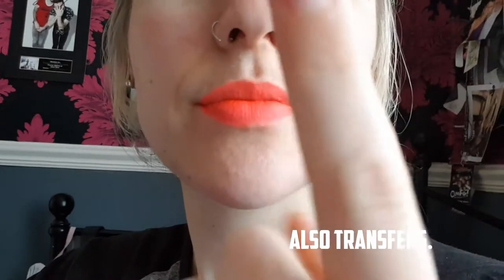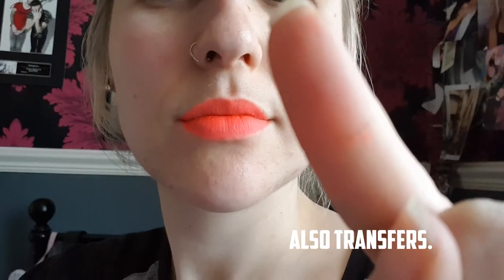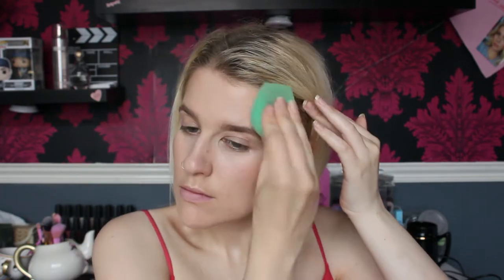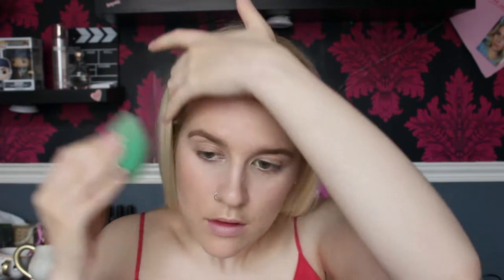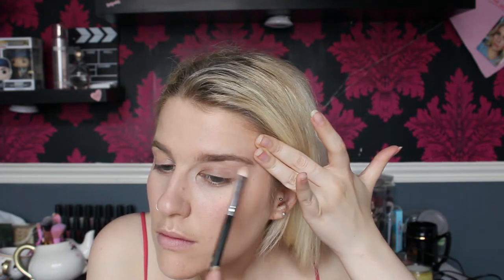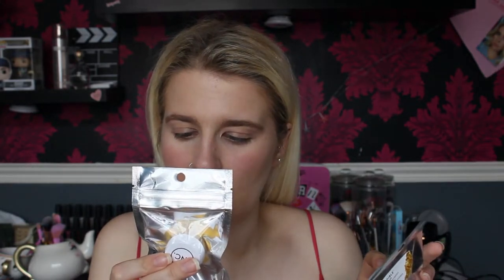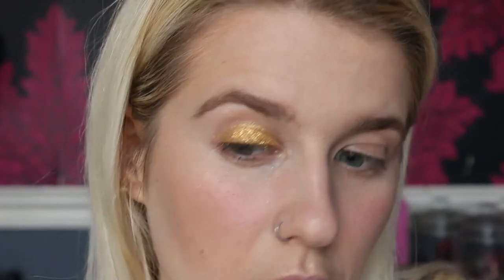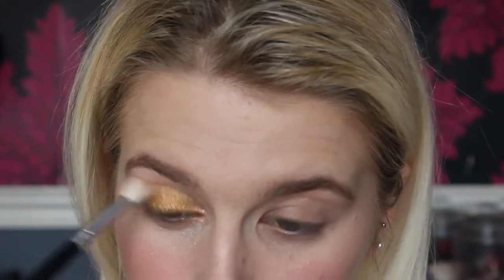Is This Brand Inc.Redible? | Review & First Impression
Helloooooooo,

Products Worn:
Brows:

Eyes:
Makeup Revolution Prime & Lock Longwear Eyeshadow Primer

Face:
Hourglass Vanish Liquid Foundation - Bisque
Makeup Revolution Conceal & Define - C1
Hourglass Veil Retouching Fluid - Vanilla
Rimmel Insta Duo Contour Stick - Light
Elcie Bronzer - Light
Nip + Fab Basic Beach Blusher Palette - Pink Lagoon